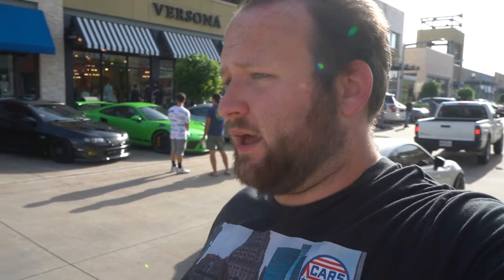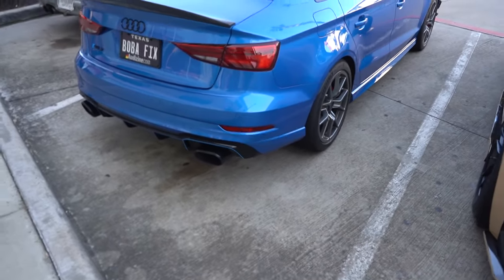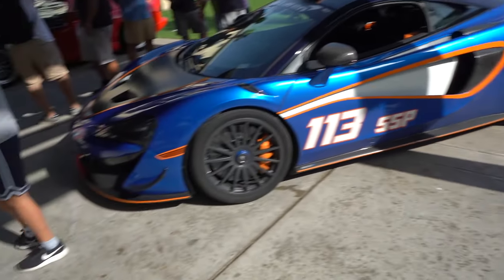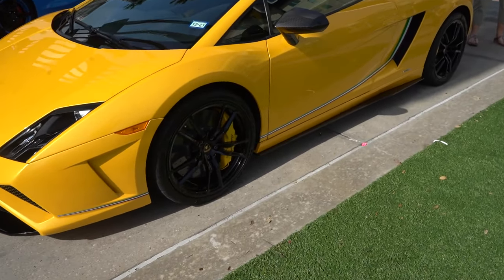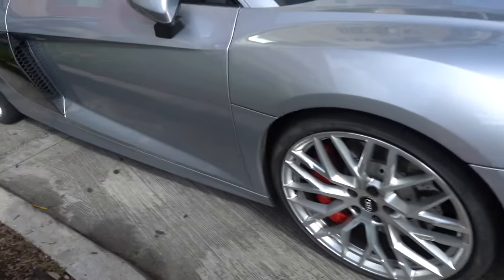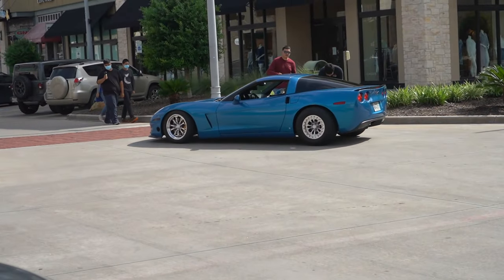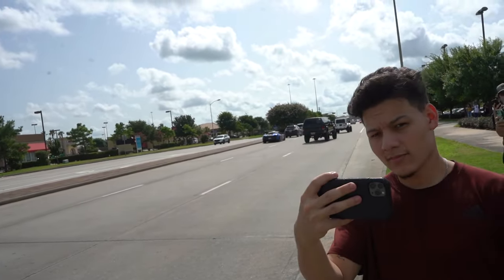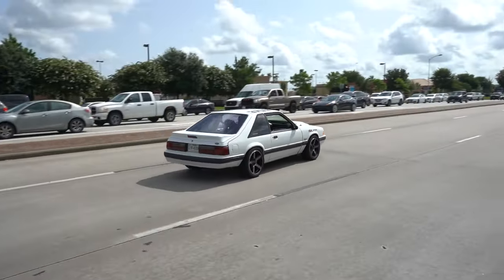ULTRA RARE MCLAREN 620R Steals SUPERCAR SHOW! (1 of 225 in the WORLD!)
Another awesome meet by The Car Culture! Lots of Houston's most exclusive Supercars came out along with some muscle cars and JDM cars. We got some decent sends at the show too!